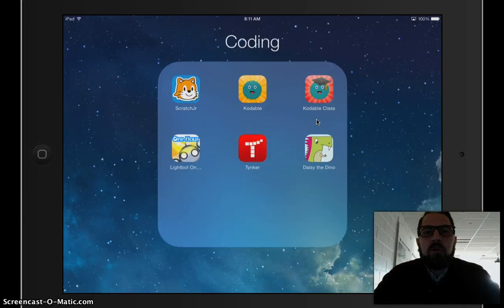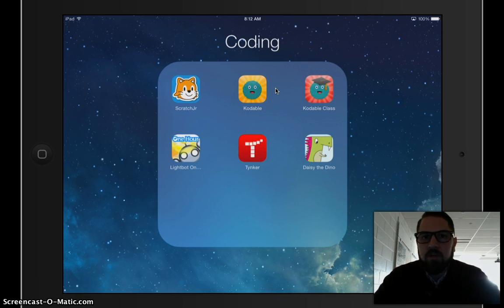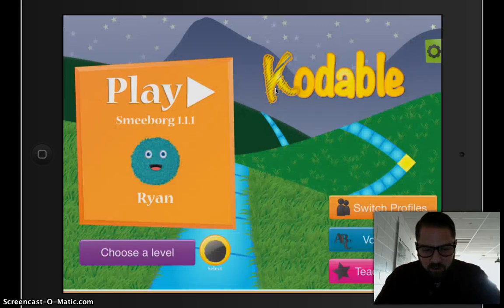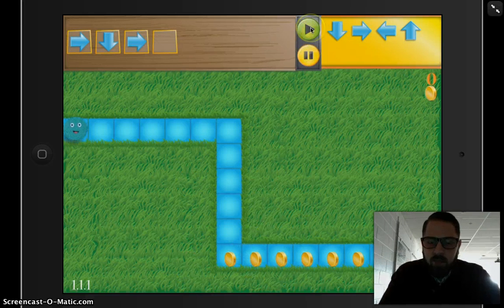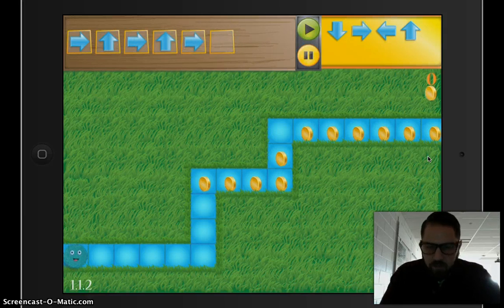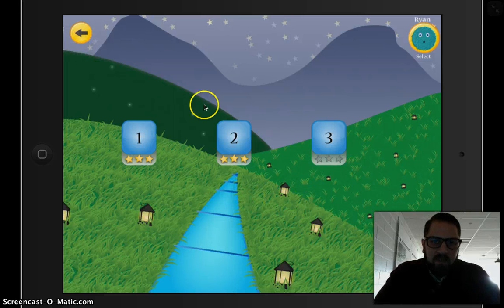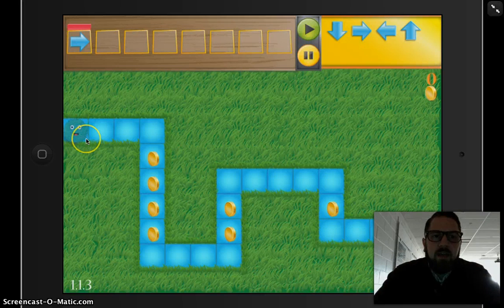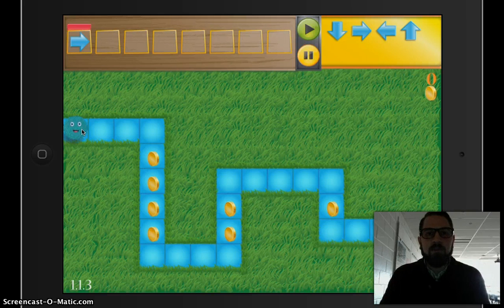Kodable Instruction Video mp4 ns